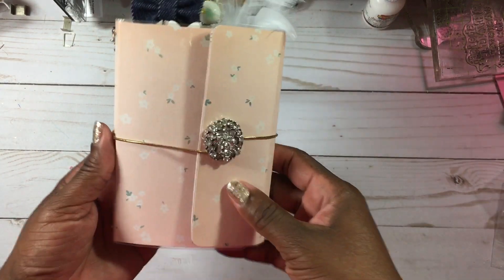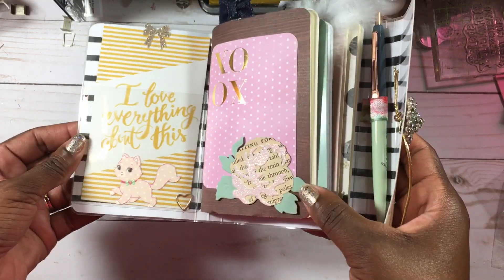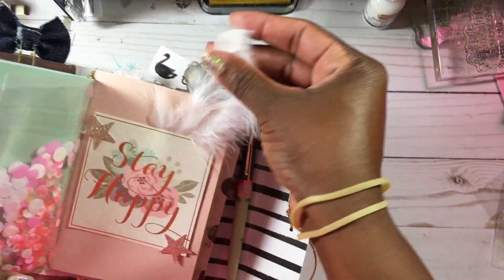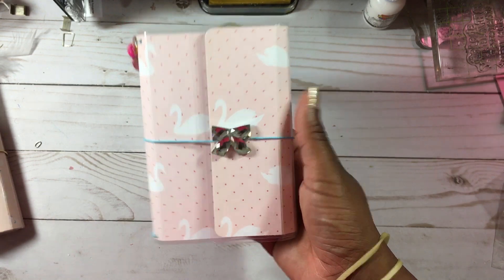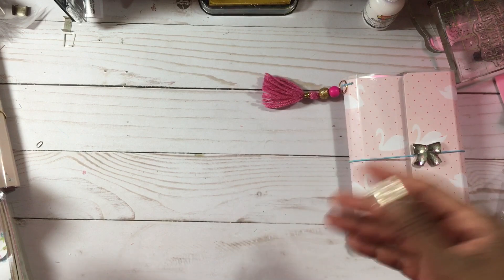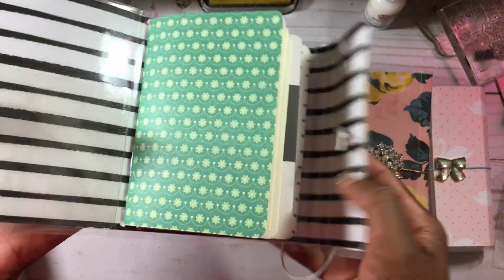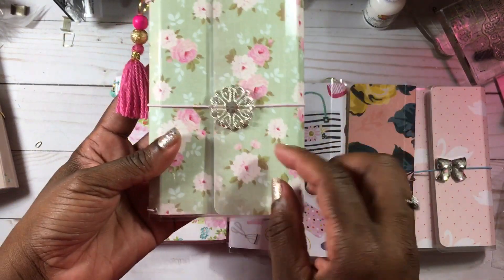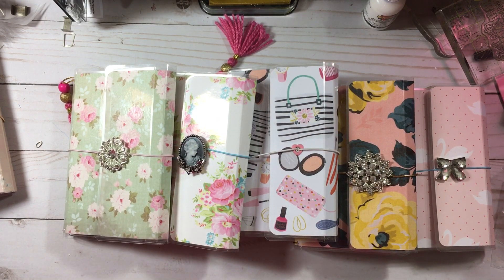Personal purse size Travelers Notebooks for Sale 😬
Hi guys I have 5 TN that I will be offering for sale. They are 15.00 dollars each shipped.
xoxo
TN1:
TN2: Sold
TN3: Sold
TN:4 Sold
TN:5 Sold